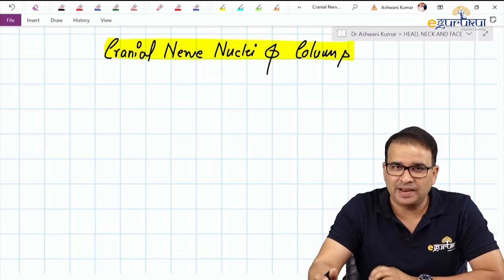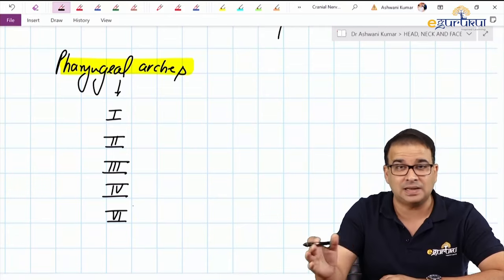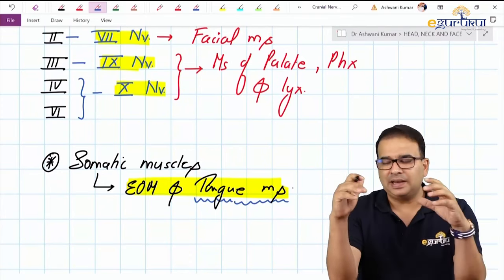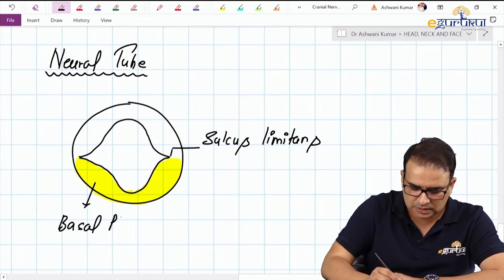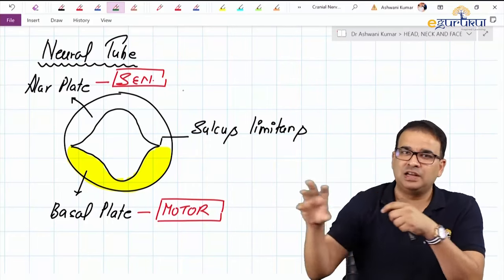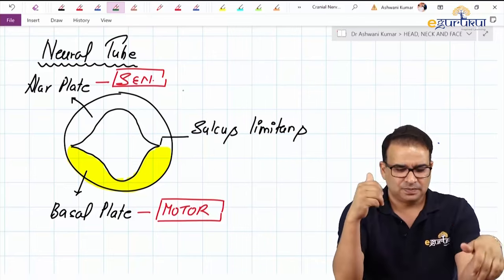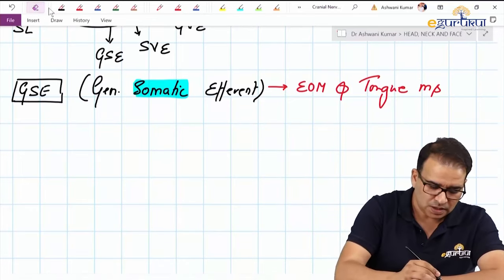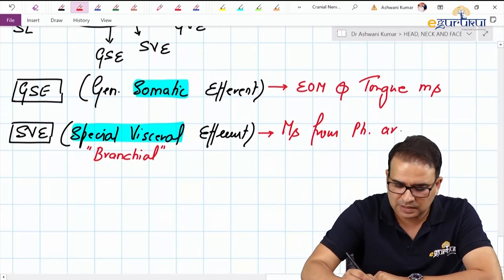Anatomy | Cranial nerve nuclei and columns